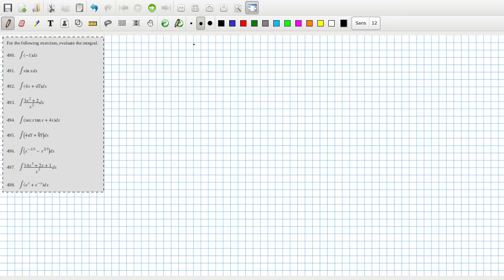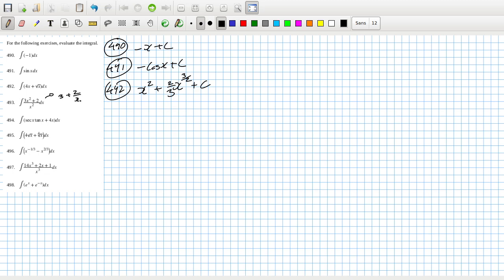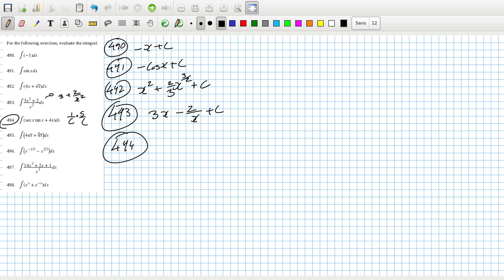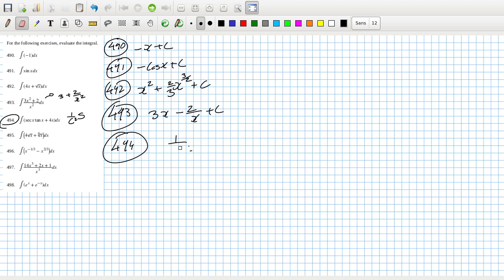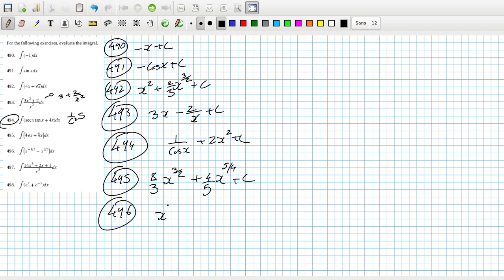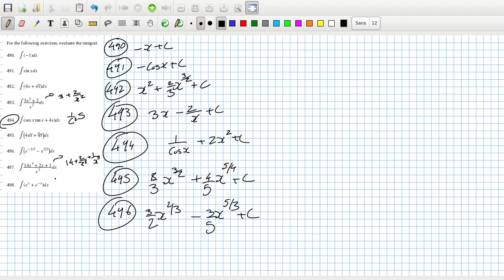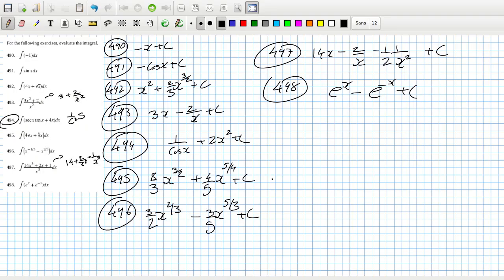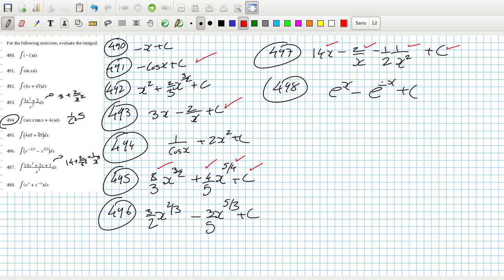Openstax Calculus Volume 1 Exercise 4.10 Questions 490 to 498